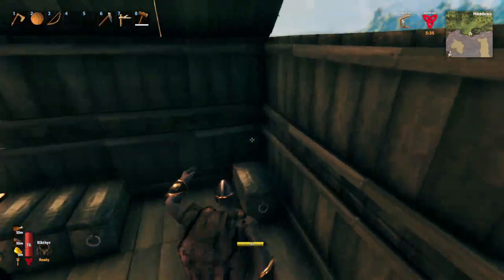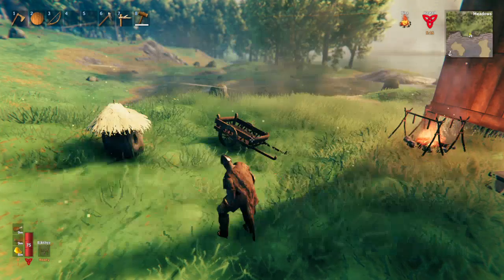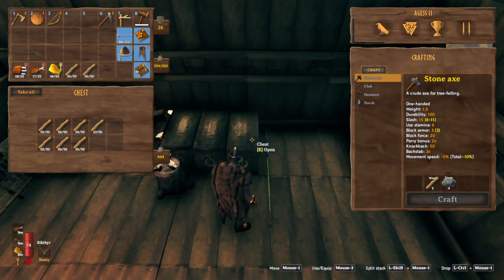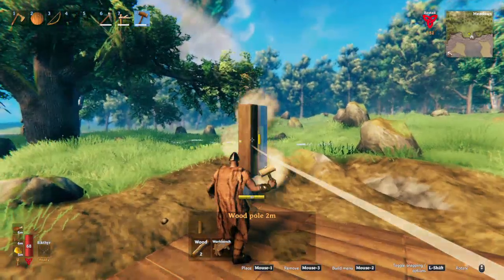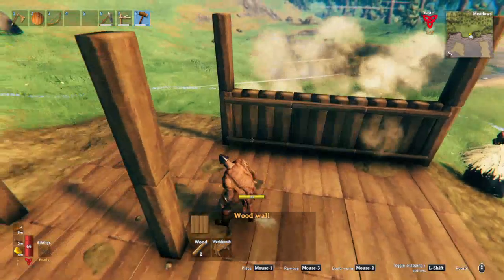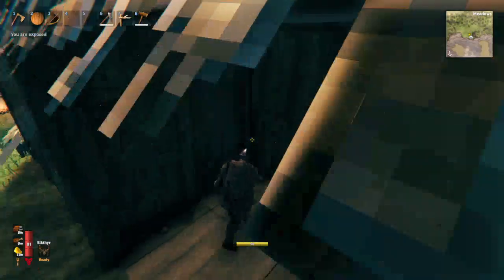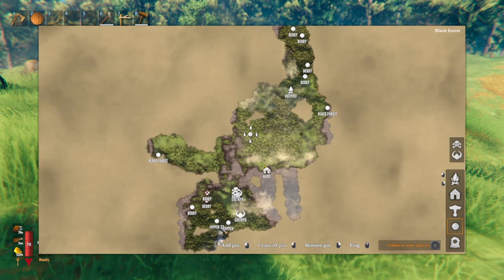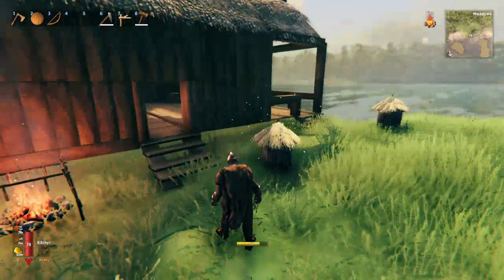Valheim - ep 14 building a store room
so we needed a new storeroom for our supplies

Rules
no dev commands
no mods
no portals